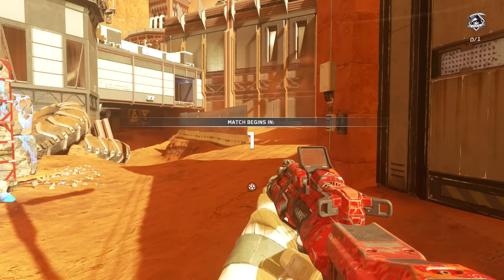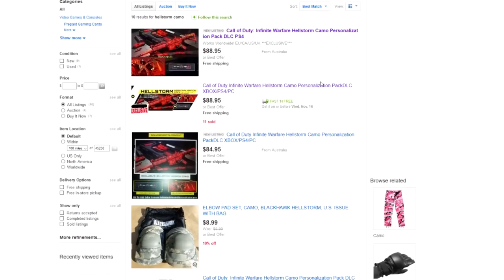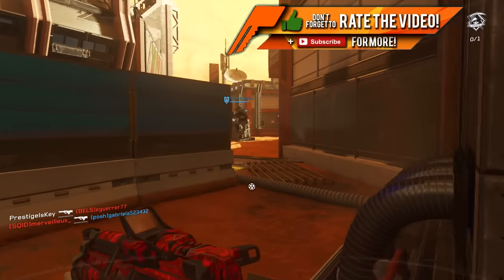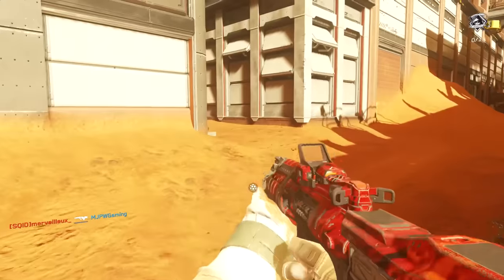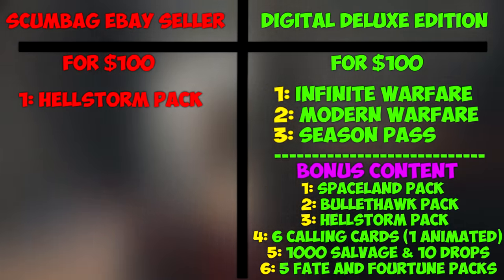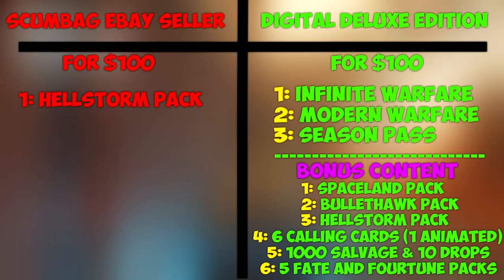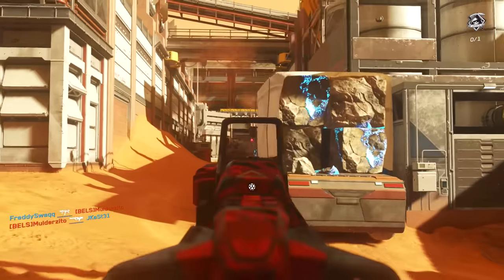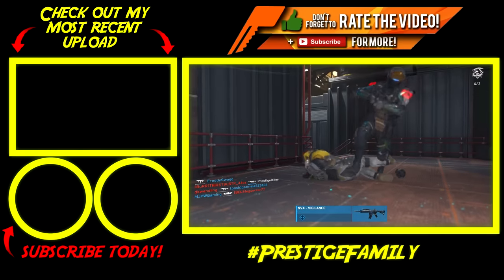How to get "Hellstorm Camo" in Infinite Warfare (Screw eBay)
So it would seem the "Hellstorm Pack" is currently selling on eBay for over $100 and that is a bit crazy. This video is going to teach you the best way of getting this camouflage without getting completely ripped off like you would on eBay. Even though you may not like it this is sadly the only way to get this camouflage anymore. BUT it is not as exclusive as these bozos on eBay claim it to be. Let me know your thoughts about the hellstorm pack down below in the comment section!

I record gameplay in 1080p 60FPS with the Elgato HD60! Get more information right here!

Save 10% on Kontrol Freek Products